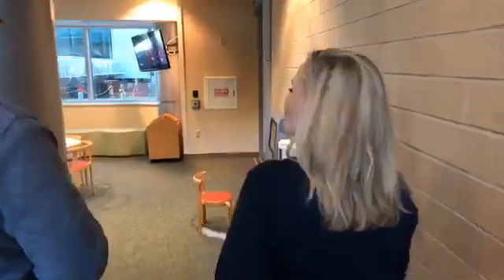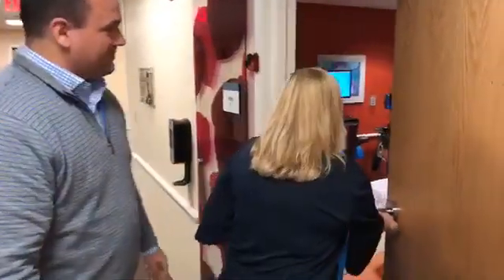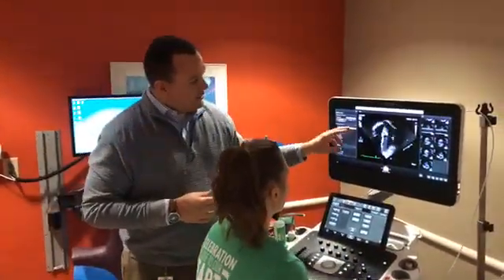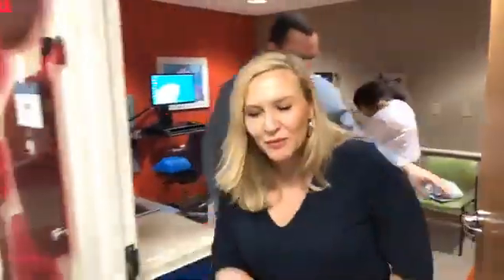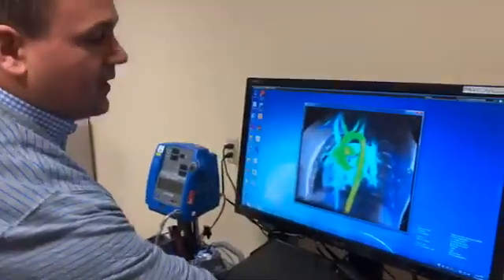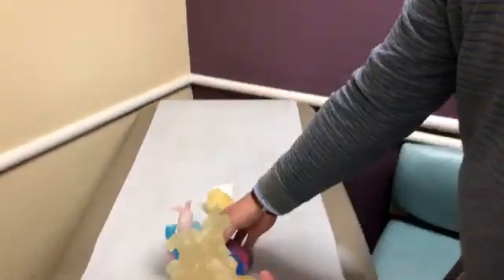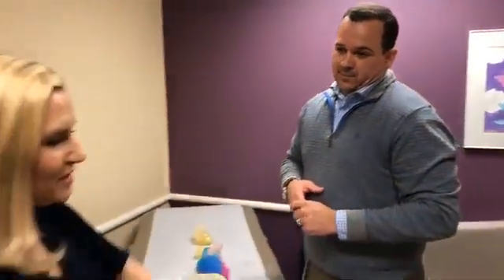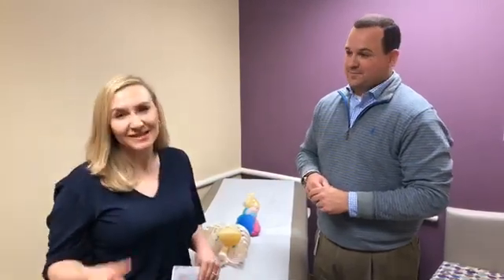LIVE Pediatric Heart Q&A / Ultrasound in Children's Criss Heart Center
Pediatric & adult congenital cardiologist Dr. Jonathan Cramer takes us inside Children's nationally-recognized Criss Heart Center, with a live look at a heart ultrasound (echocardiogram) and 3D printed heart models.

Learn more about Children's cardiac care expertise at ChildrensOmaha.org/Heart.